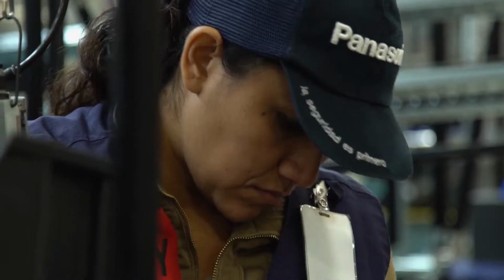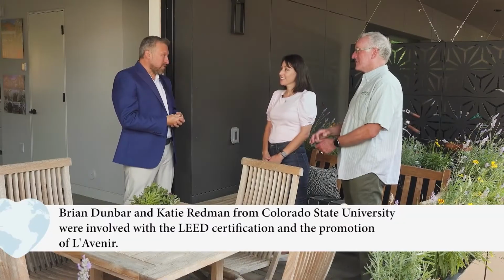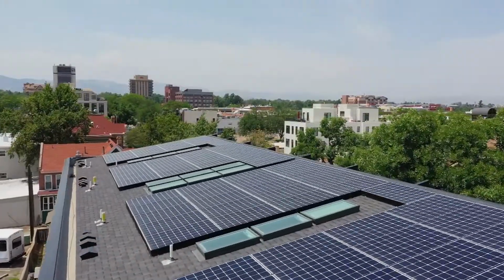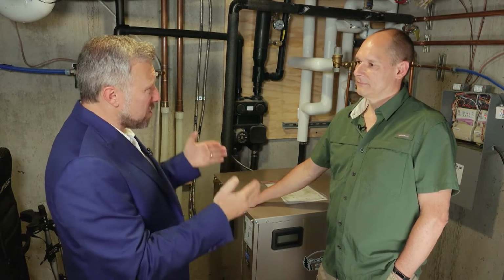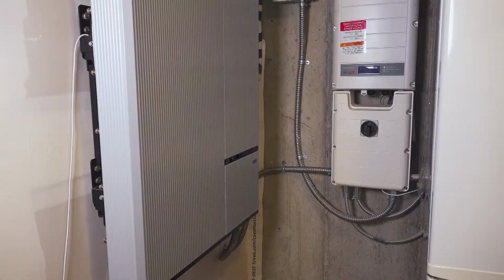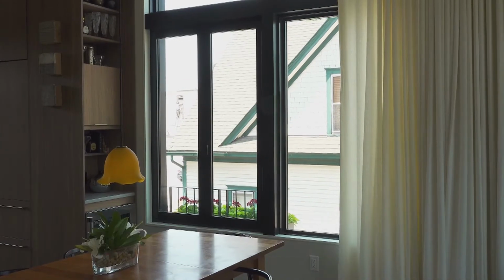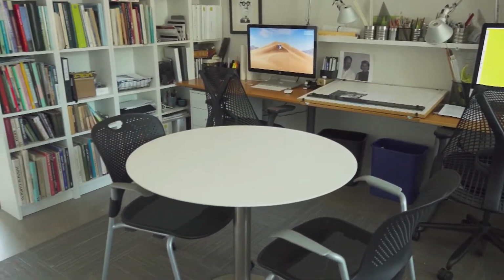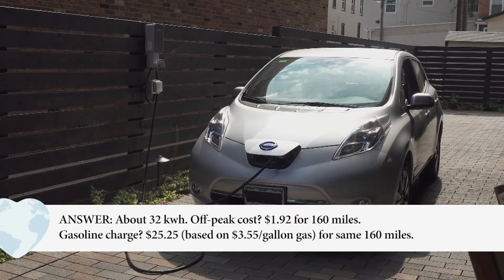HOB 201 LAvenir from RMPBS